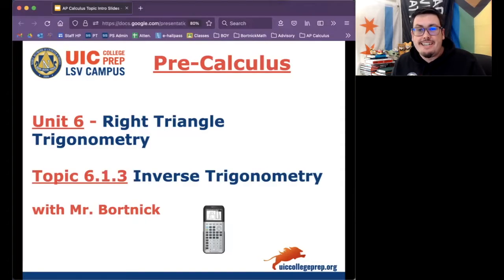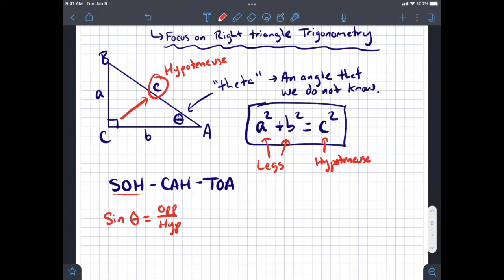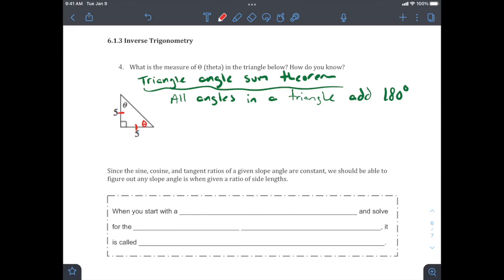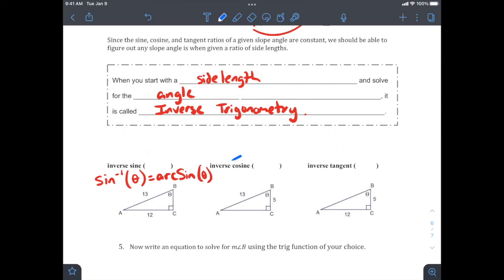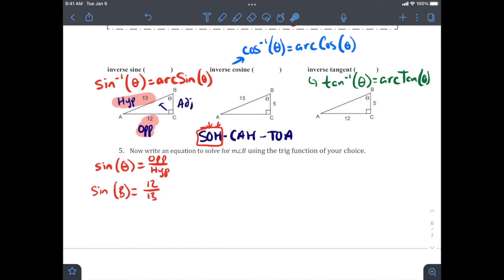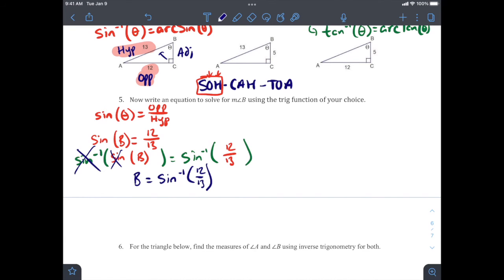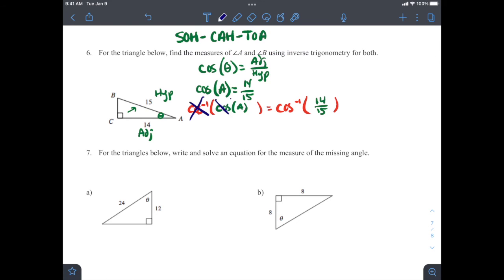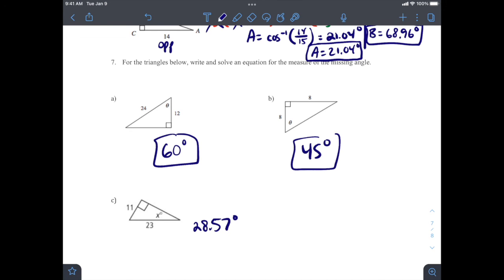Pre-Calculus 6.1.3 Notes - Inverse Trigonometry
Finding angles of a right triangle using the inverse of the three basic trigonometric functions.